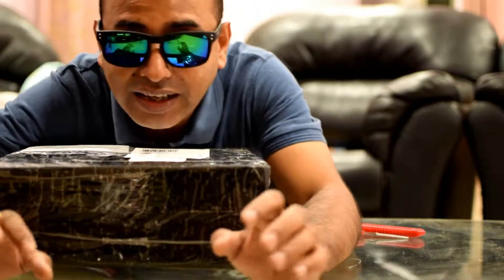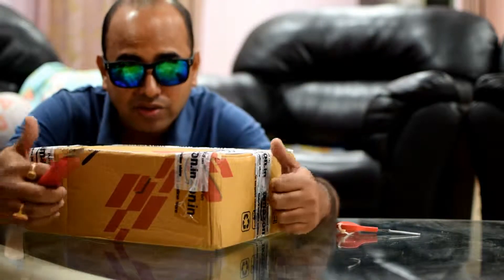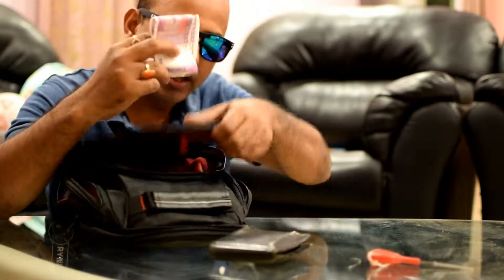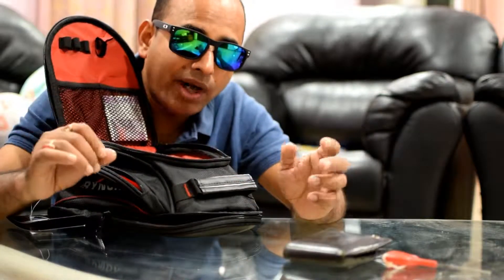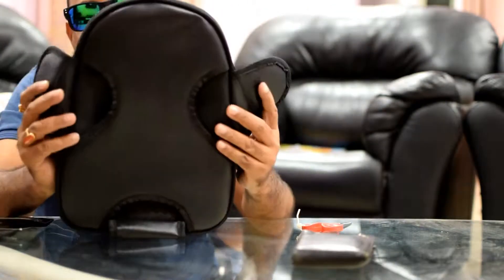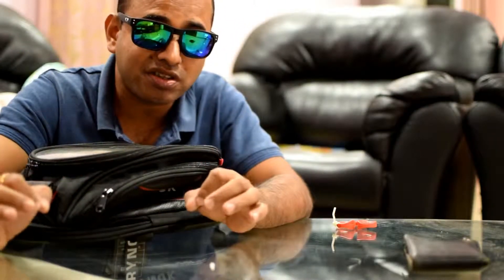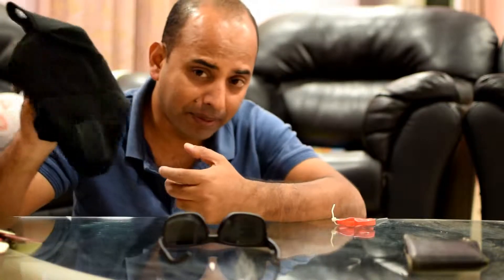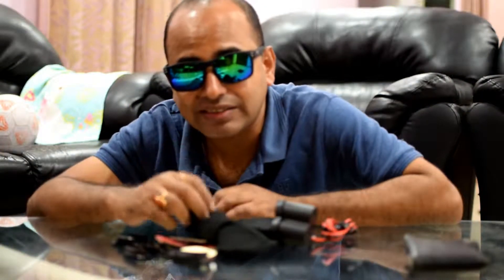Rynox Tank Bag Review - 3.0 Navigator - MountainAdventure Overland